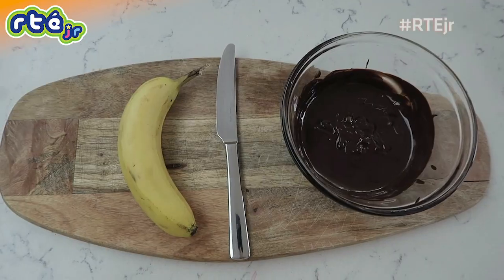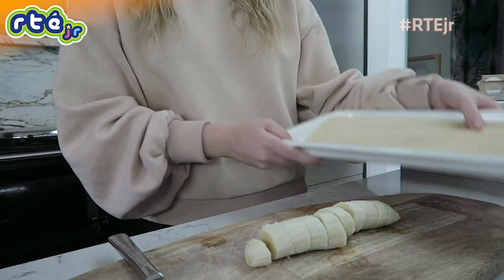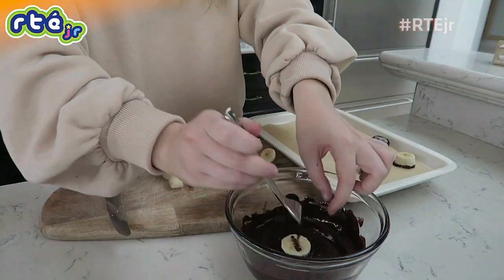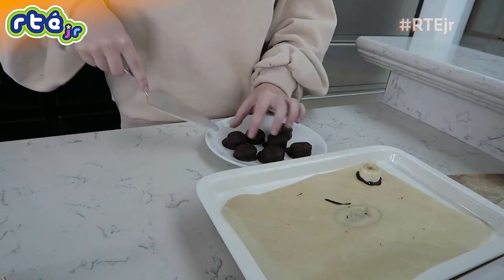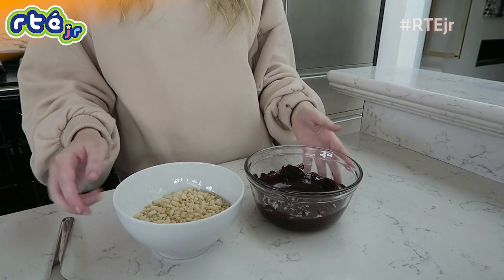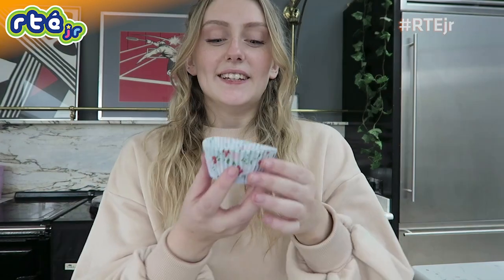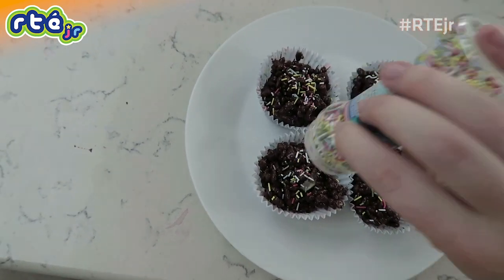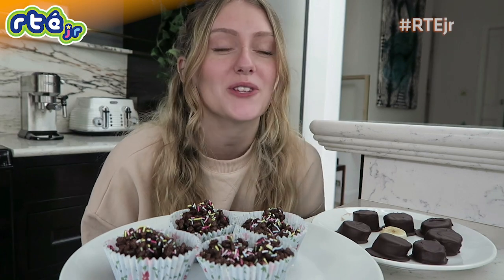Karen's Quarantine Kitchen Episode 4 | @RTÉ Kids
RTÉjr Radio's Karen shows us how to make easy, delicious snacks!